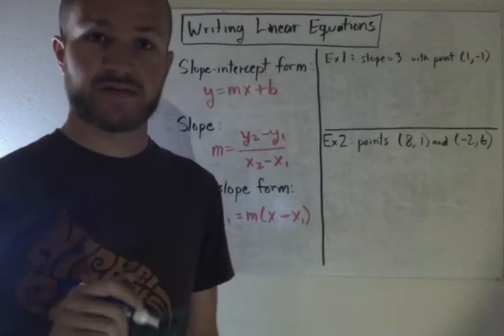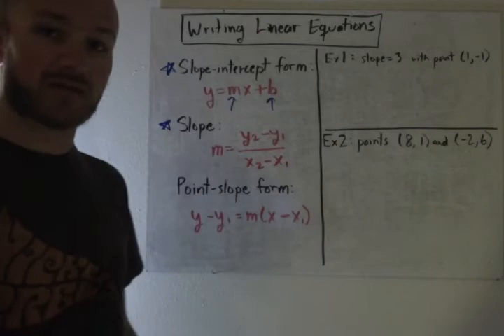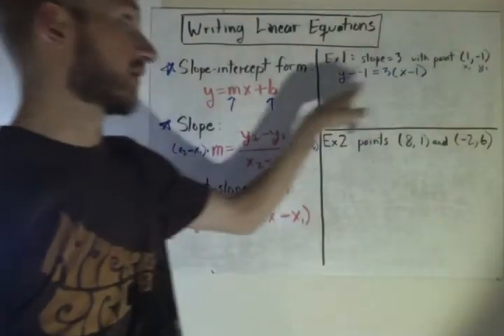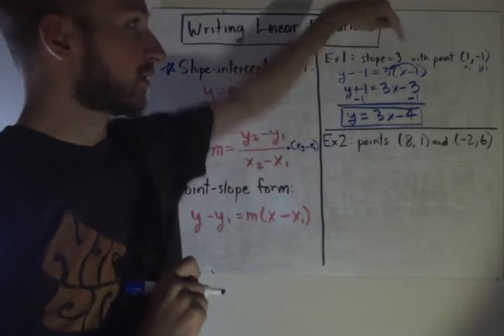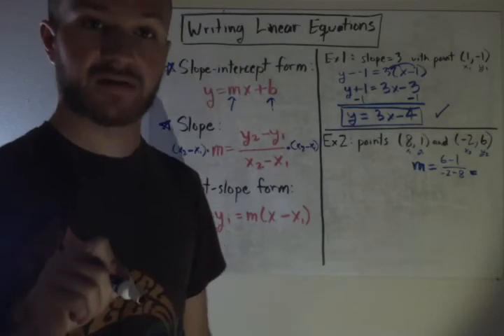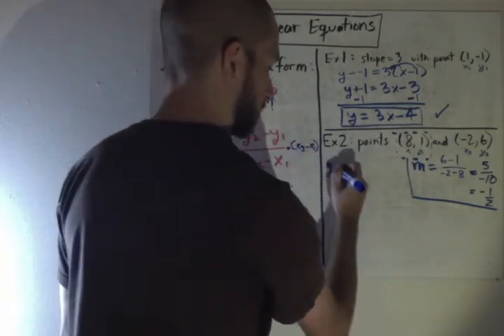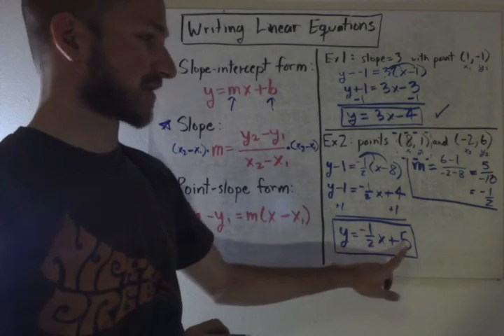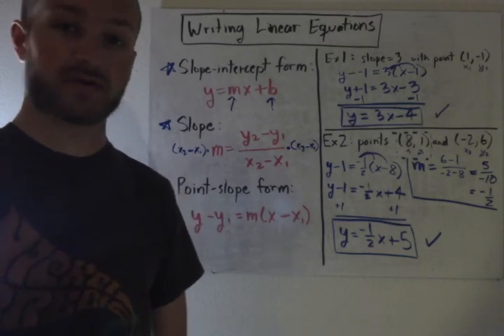Writing linear equations